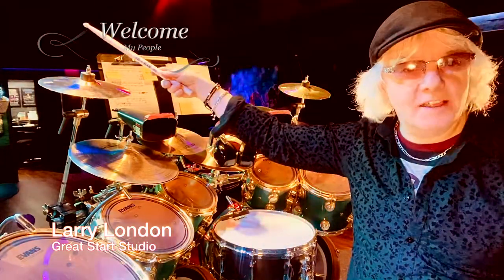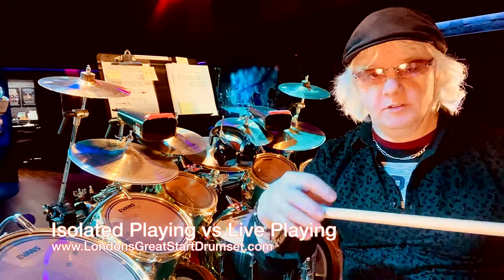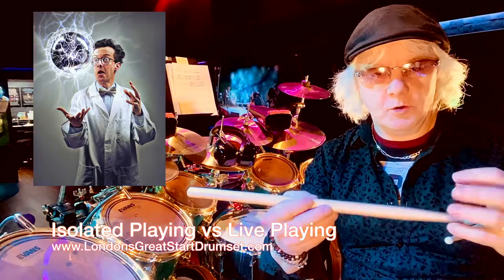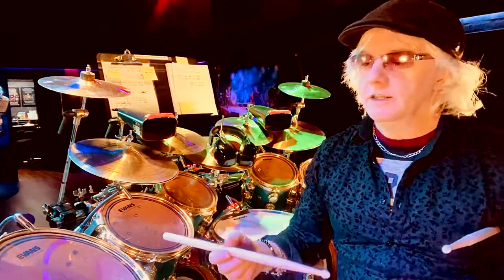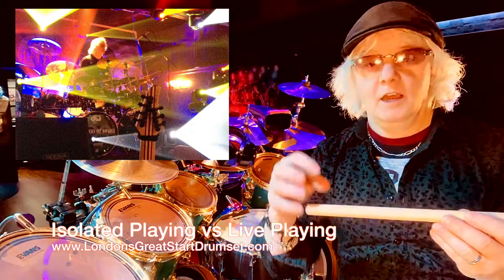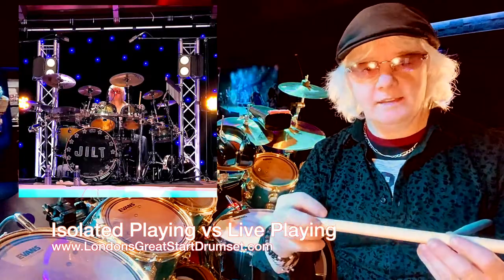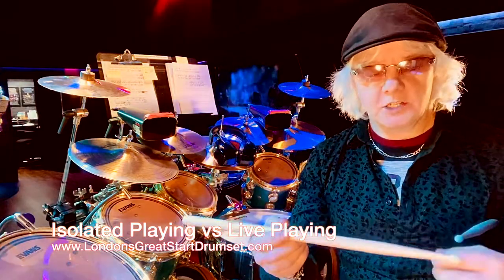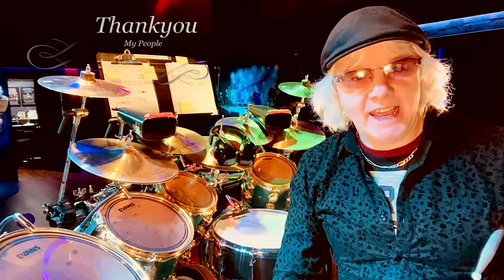Larry London: Short & Simple Drumstick Illustration #7 - Isolated vs Live Playing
Here's a short, simple and yet profound drumstick illustration I use with my students to explain the learning nature of Isolated vs Live Playing
Greetings My People!

Here are the titles for London's Great Start Drumset Series.
Great Start Answers: Answering over 100 of the Most Asked Questions
Great Start Secrets: A Total Resource for Instructors to Teach the Series
Great Start Quotations: A Full Collection of Every Quote in the Entire Series

Larry London: The Ultimate Great Start Drumset Series Sampler - Examples for very book in the Series.

Stay tuned: My best work will be released this year.

You are my people!

If you want to learn to play Open-handed, read in the advanced efficiency of "Two-line" notation and just generally become a badass of learning all the styles and meters, basically having the confidence of knowing what you are talking about, then my 13 Volume series is made for you.